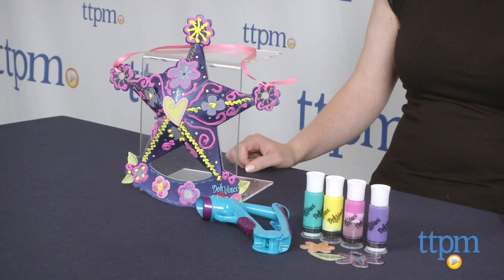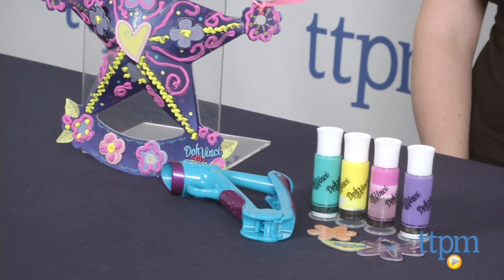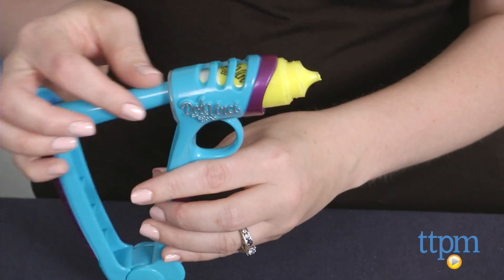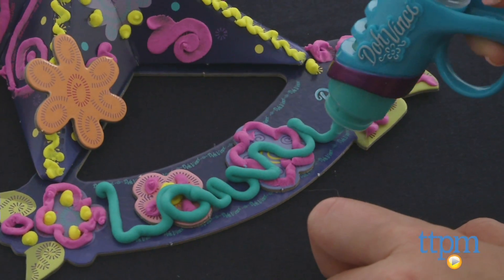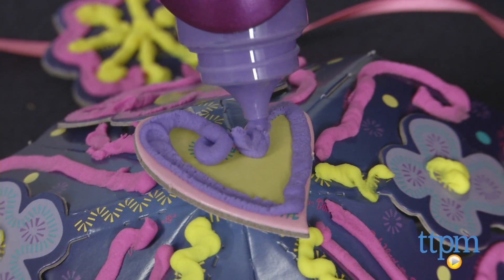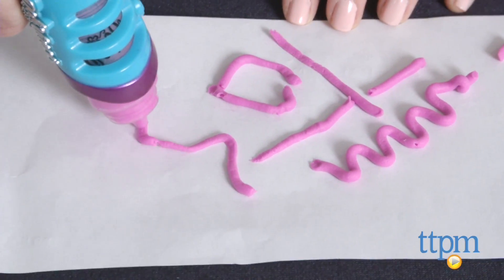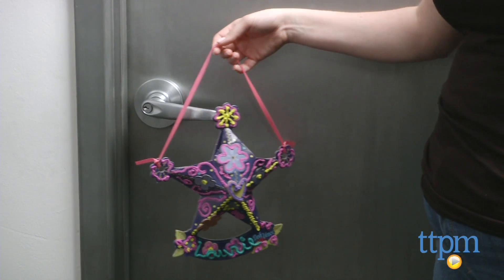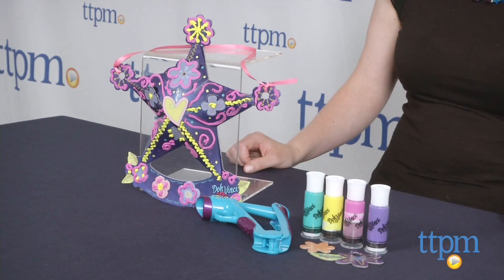DohVinci Door Decor Design Kit from Hasbro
The DohVinci Door Decor kit uses a new modeling compound that kids squeeze from a tube to decorate a door sign. For full review and shopping info

Product Info:
DohVinci is a new modeling compound from the makers of Play-Doh that lets kids create 3-D art designs by squeezing the compound out of a tube. The Door Decor kit comes with a two-piece door sign, a Styler, ribbon, add-on pieces, four Deco Pop tubes, and an inspiration guide.

First, you must assemble the door sign, using the DohVinci compound as glue to adhere the decorative pieces. Then you're ready to decorate with the DohVinci compound. Choose what color Deco Pop you want, remove its cap, and pop it into the Styler. Then squeeze the Styler so that the DohVinci compound comes out and design your door decor. You can follow the pre-printed lines on the door sign or decorate however you want. You can even write your name on the sign. It helps if you keep the door sign flat on a table or other surface. Also, make sure you move the Styler slowly, hold it at an angle, and make sure the tip of the Styler touches the surface. You might have to use your fingers to press down on the compound if it tries to come up while you're moving the Styler. When you're done, let your designs dry and harden overnight.

The DohVinci compound can also be used to decorate wooden crafts, glass, cardboard, paper, duct tape, and more. However, it may stain some surfaces, so test it in an inconspicuous area before decorating.